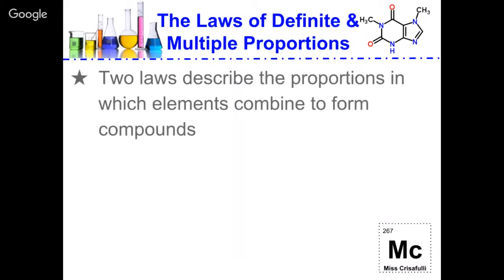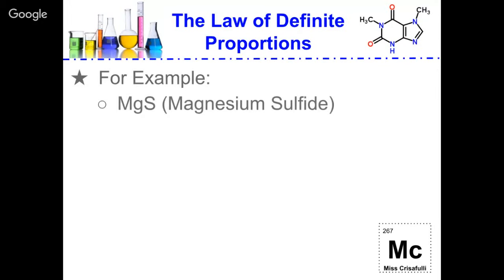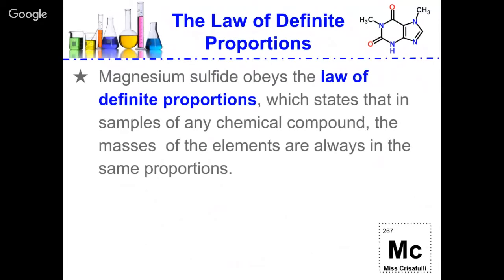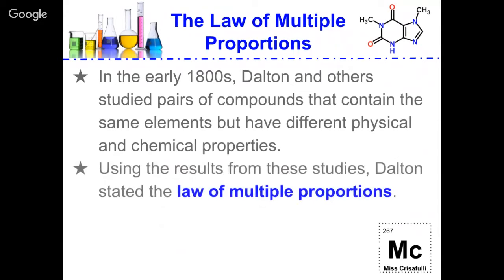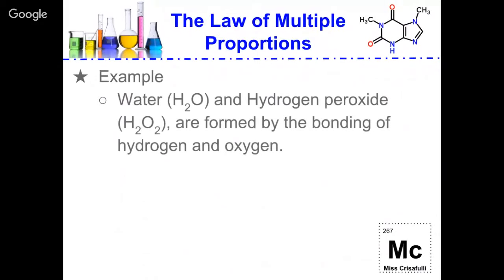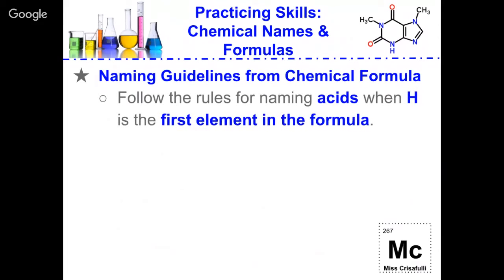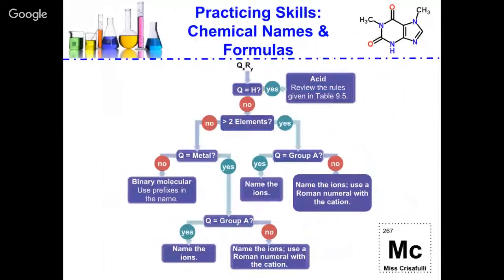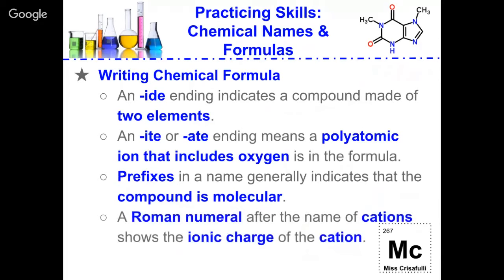Pearson Chemistry: Chapter 9: Section 5: The Laws Governing How Compounds are Formed